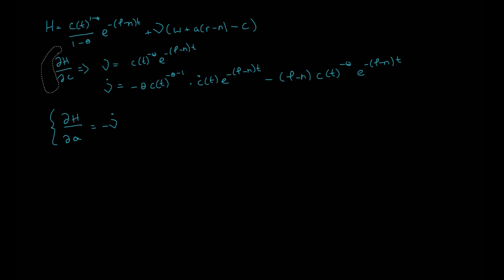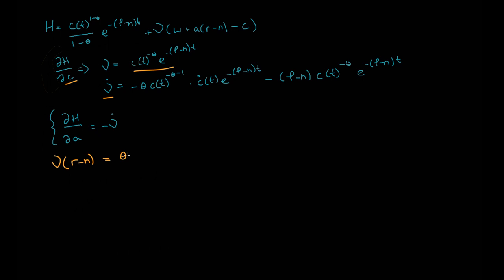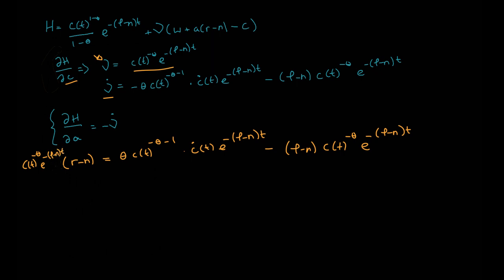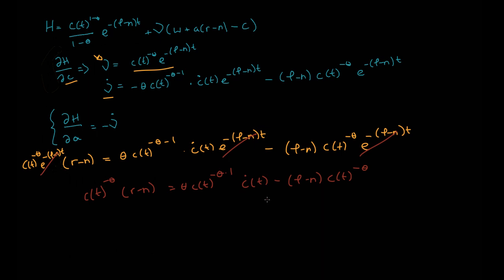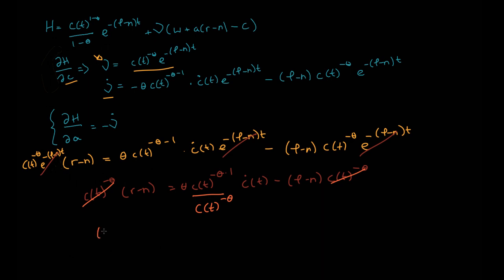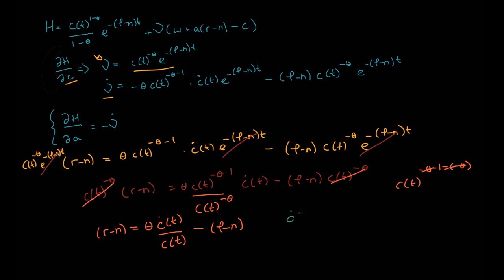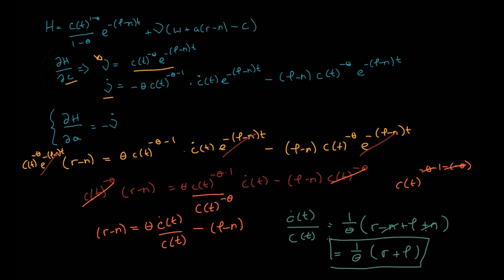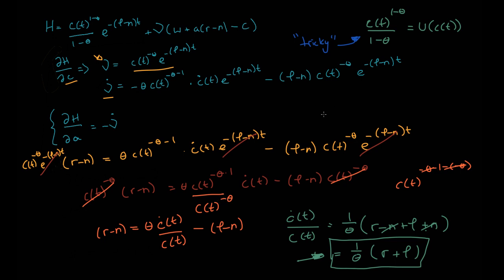Ramsey 2015 question a part 3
There's a mistake at 0:45, it should be + (rho - n) not minus! Amusingly, I do the final computations as if it were a plus, and seem slightly confused at the end.